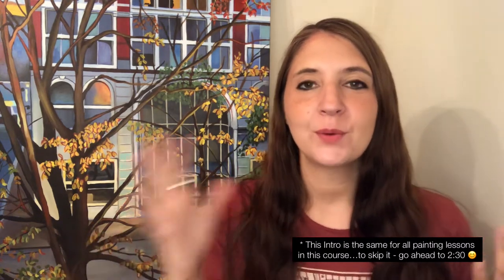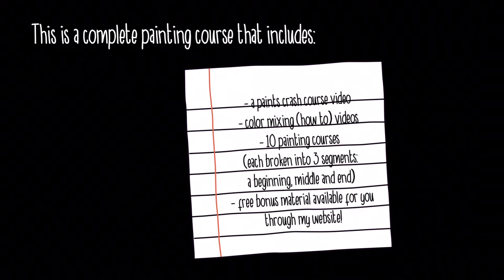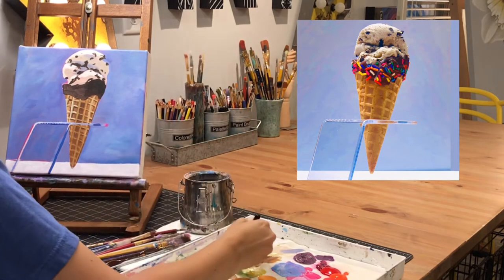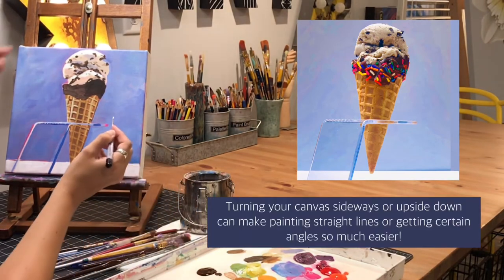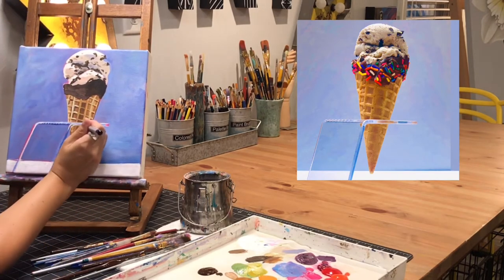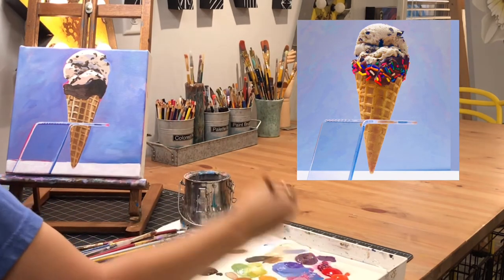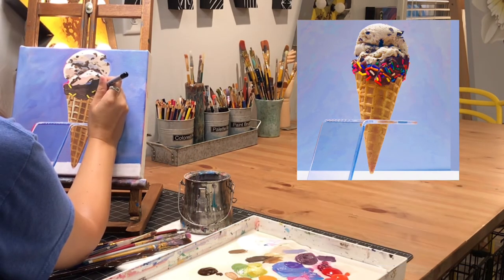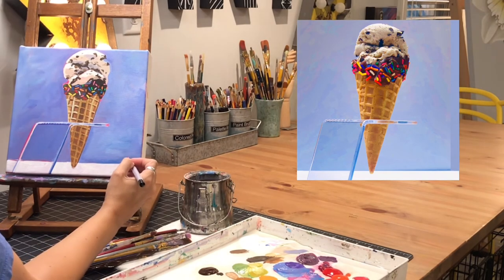Lesson 9C: Ice Cream Painting Tutorial (Part 3)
This is the 19th lesson of the COMPLETE painting program! This video is the third part of the ice cream painting tutorial.

to sign up for FREE bonus content!!